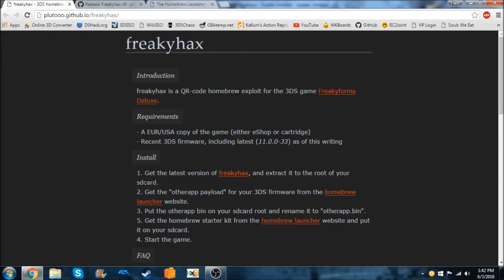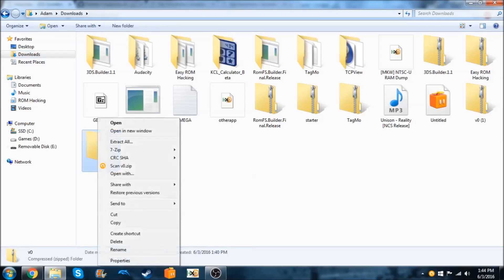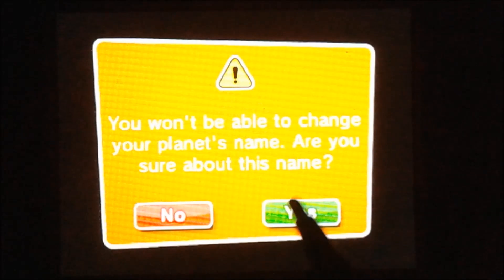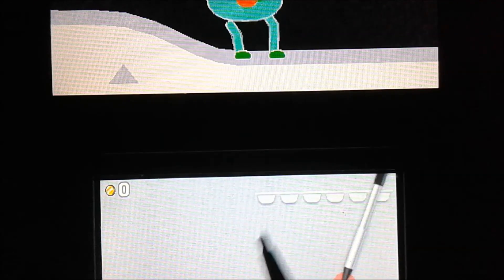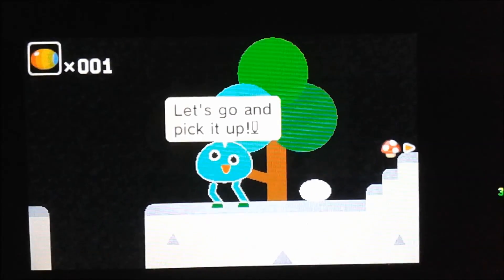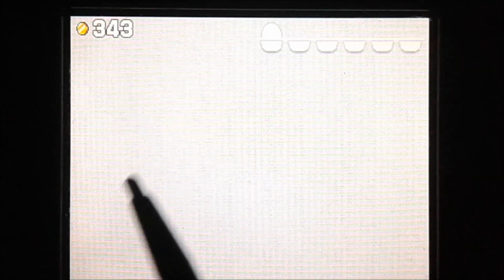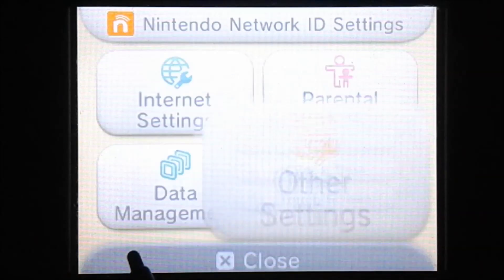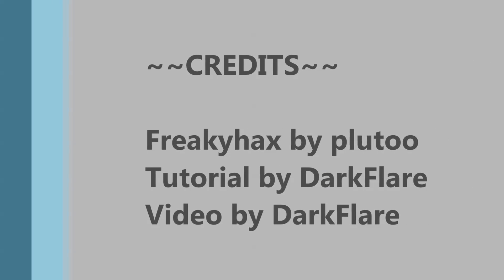[3DS] How To Install Freakyhax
Freakyhax is a new, primary homebrew entry-point for 3DS's on a more recent firmware, such as 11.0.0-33. Unlike many entry-points, you won't need any other way of accessing homebrew to install this.

---FAQ---
Q: What is the name of the game needed?
A: Freakyforms Deluxe: Creations Alive

Q: Will this brick my 3DS?
A: No, this won't brick your 3DS, but what you do while on the Homebrew Launcher (downgrading, etc.) could.

Q: How long will this take?
A: It took me close to an hour my first try, but if you follow this, you should have homebrew running in less than 30 minutes.